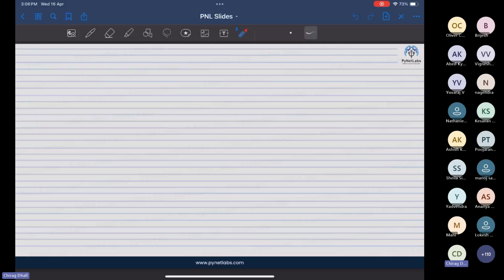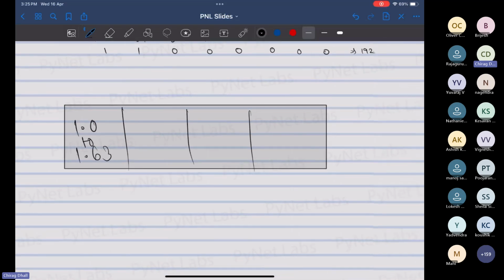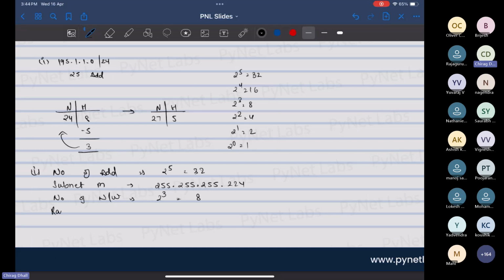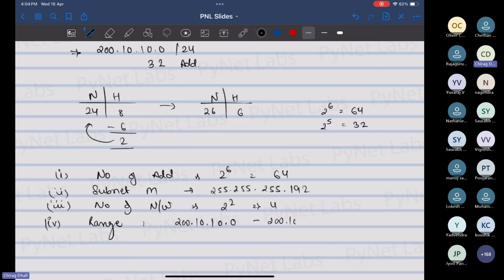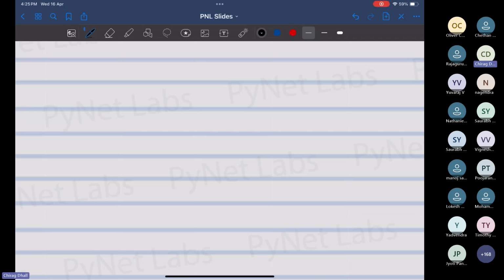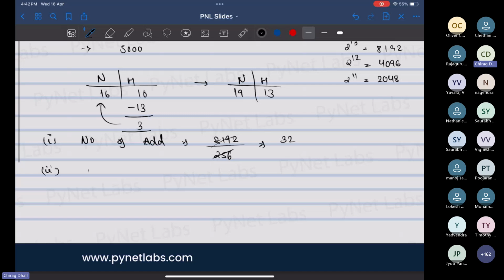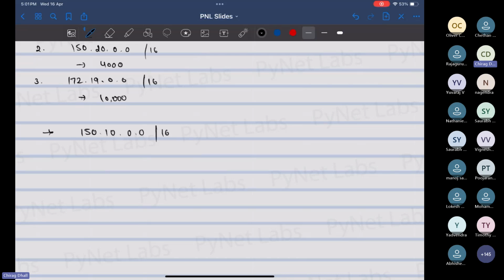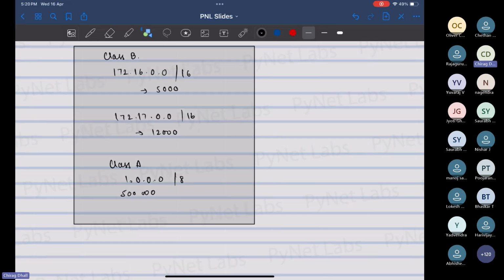Free CCNA 200 301 Course - Day 3! (Live Training Session)